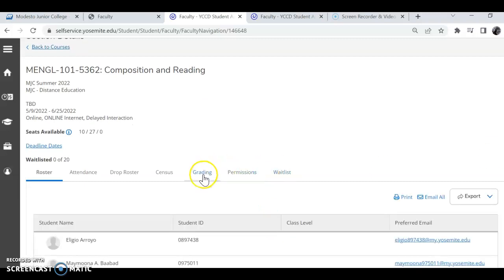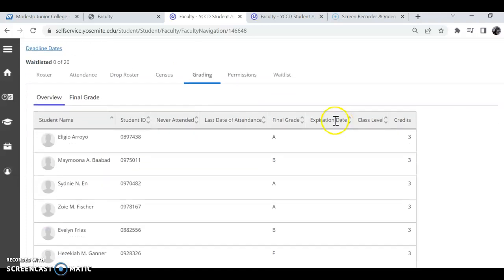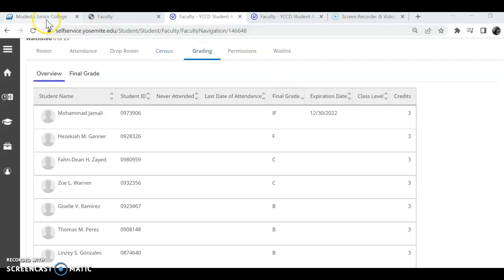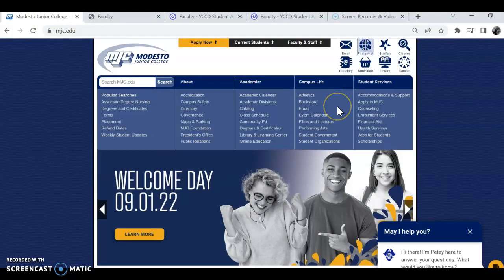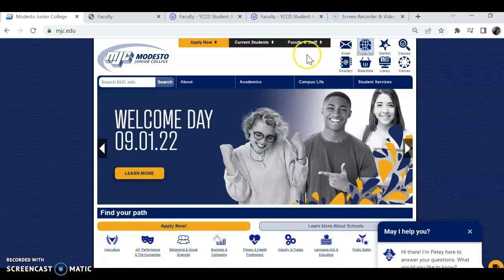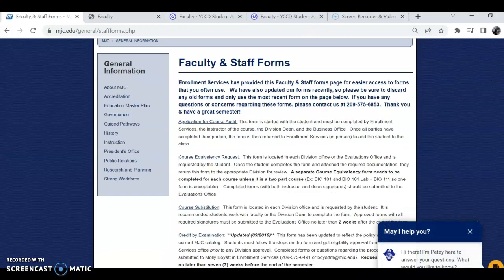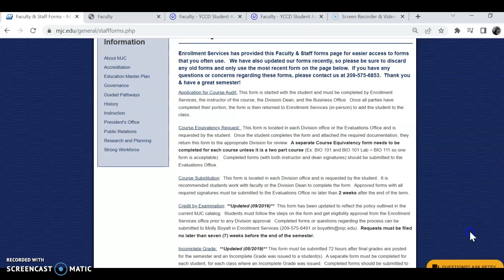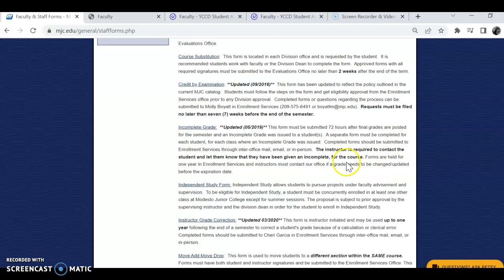also for Leslie